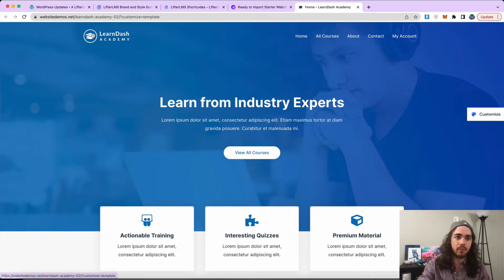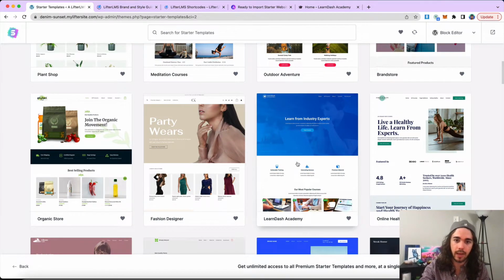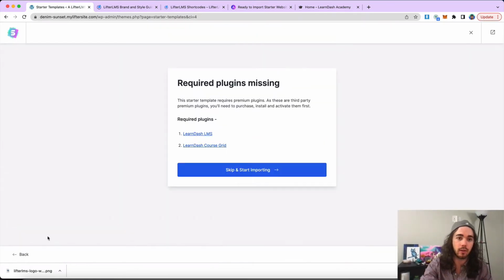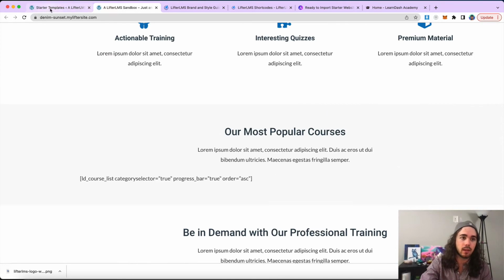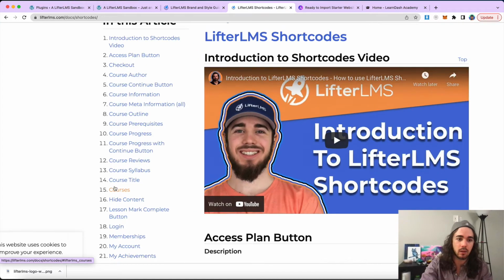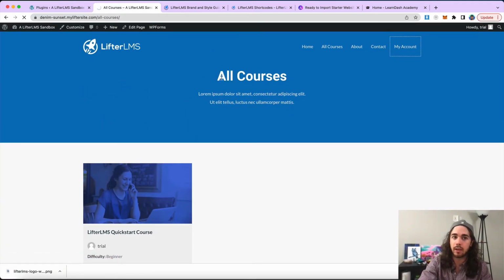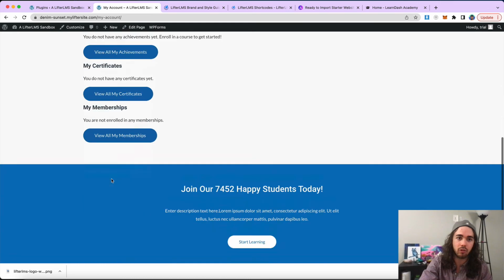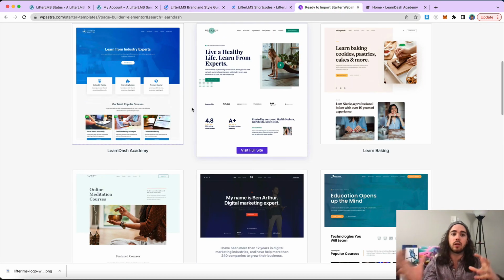Easily Convert LearnDash Astra Starter Site to LifterLMS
In this video, Will Middleton from the LifterLMS team shows how you can convert the LMS Starter site themed towards LearnDash can be updated to work with LifterLMS by updating a few shortcodes for the home page, course page, and my account page.